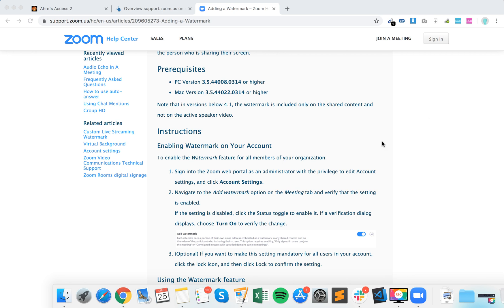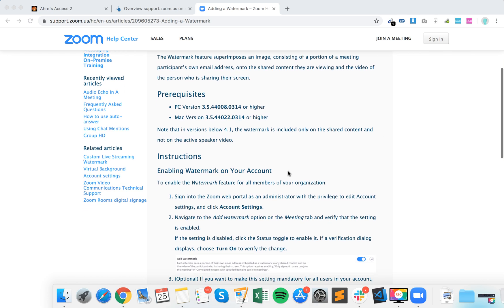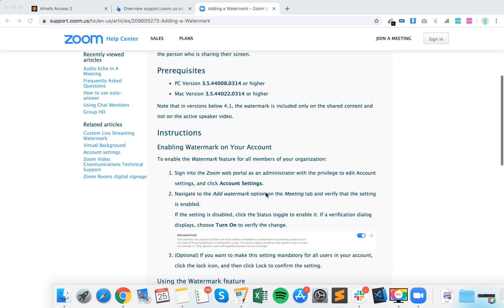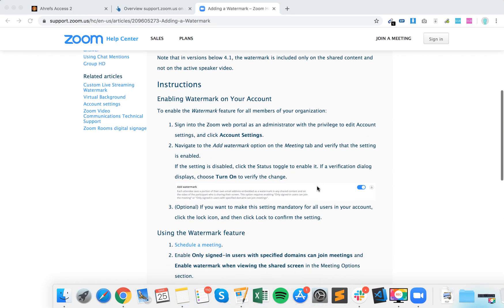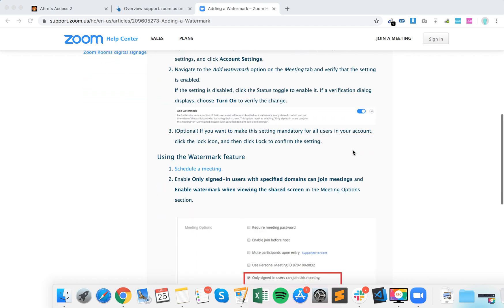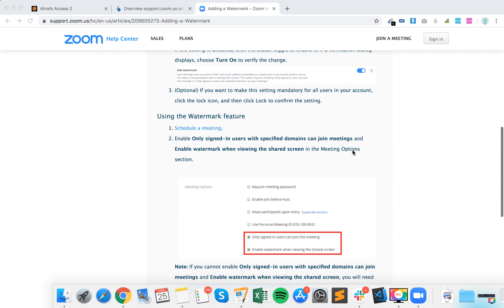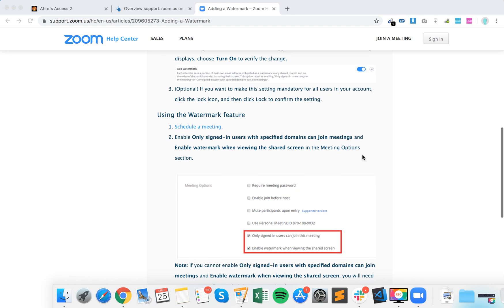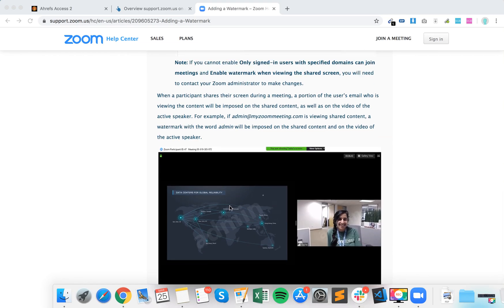How to ADD WATERMARK in ZOOM?